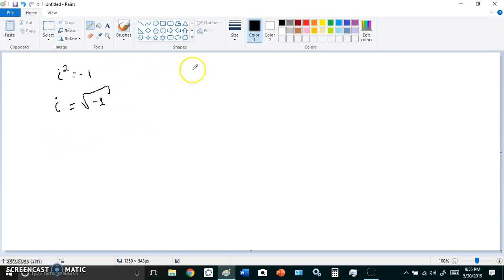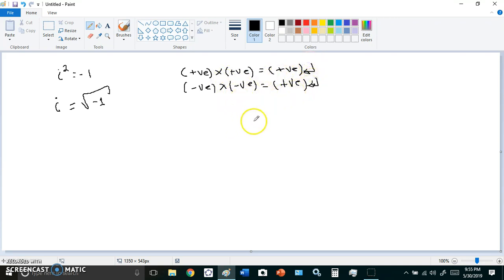A "complex number" is not a number!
Download the most important mathematics book ever written here. It's free because it's priceless.

What does it mean for a concept to be well defined?

There are those electrical engineering fools who think that Fourier series works because of complex numbers and that it is used in potential difference formulas, but this is entirely false.

It's the trigonometric identities that give sense to these formulas, but first one has to believe in the garbage that  (sqrt(-1))^2 = -1.

Turns out that one can anything under the radical as the square operates only on the exponent. However, the operation of squaring assumes that an actual number is being squared, not the garbage known as "i" or sqrt(-1).

object = (sqrt(object))^2